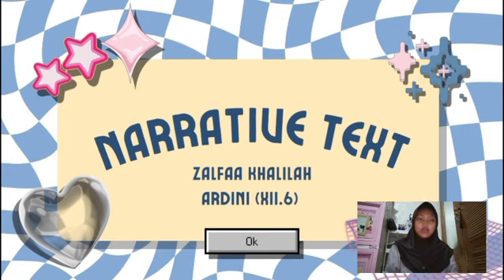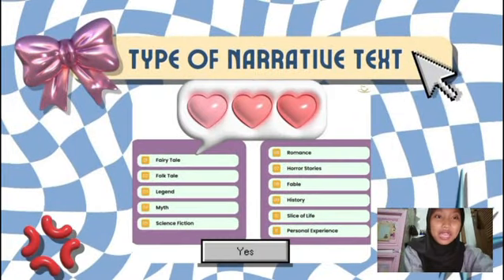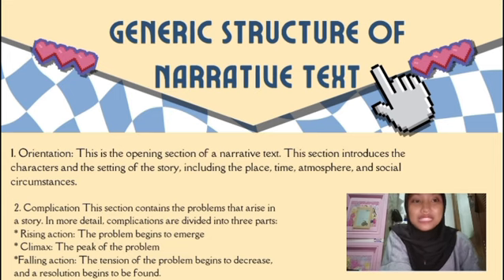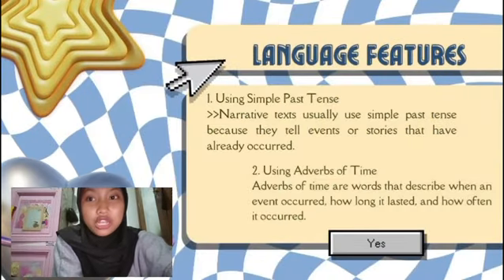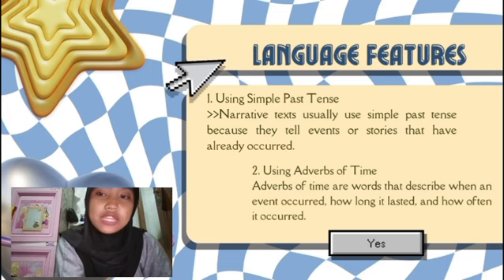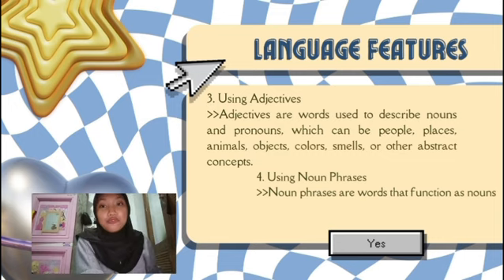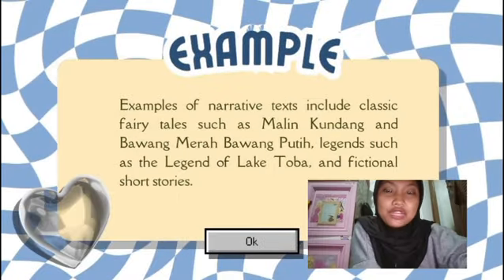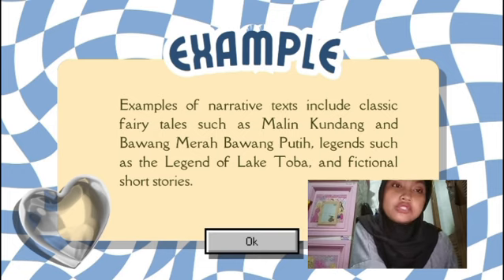Narrative Text - By : Zalfaa Khalilah Ardini XII.6 (38)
Zalfaa Khalilah Ardini
Mr. Sjaiful Bachri